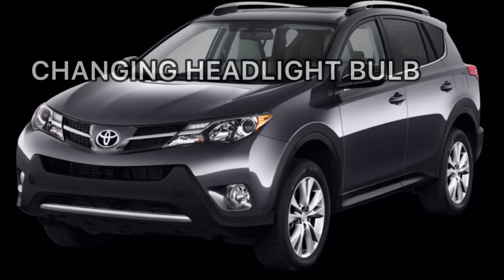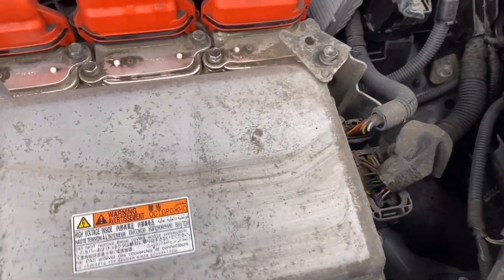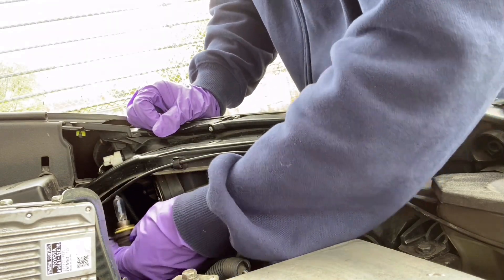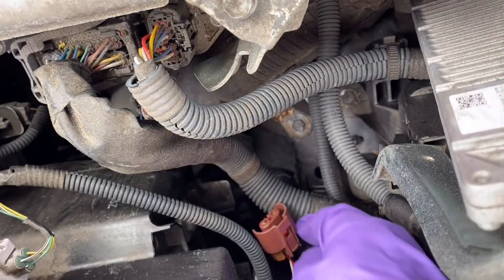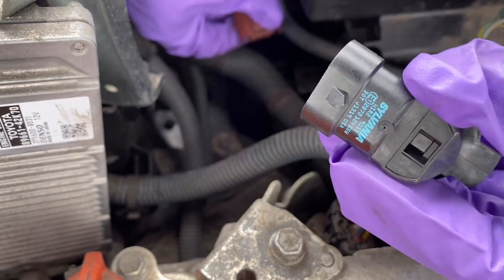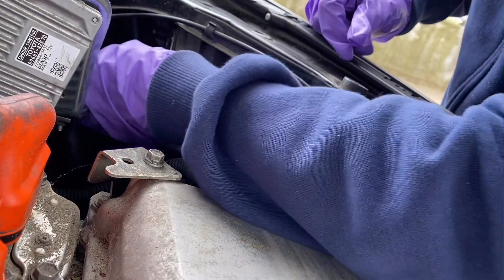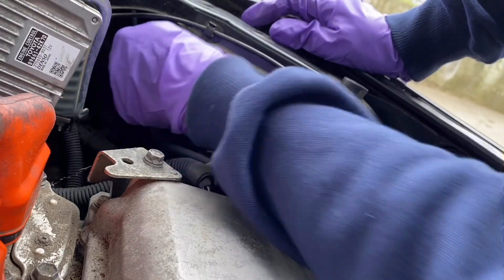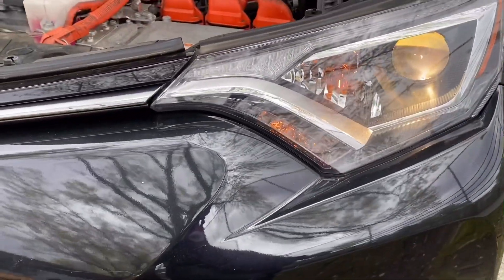How to change headlight bulb Toyota RAV4 2017